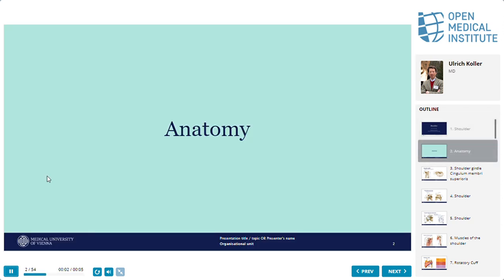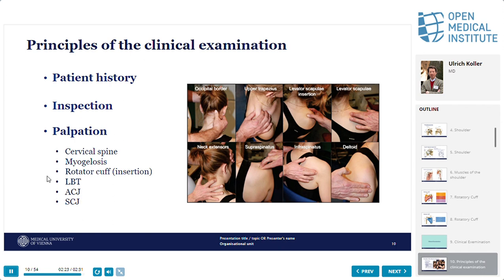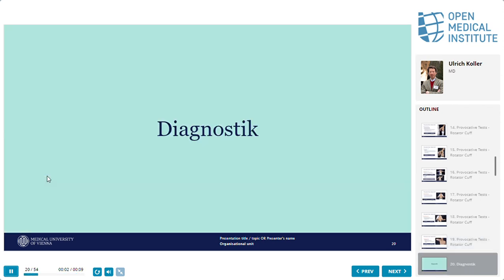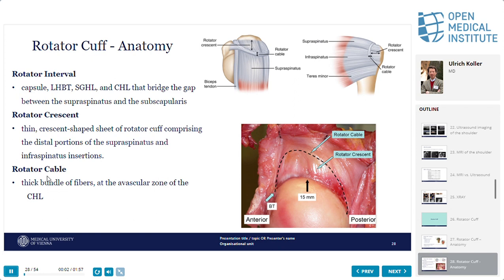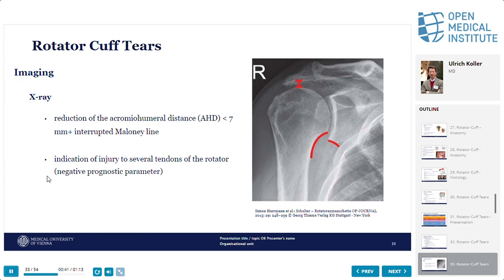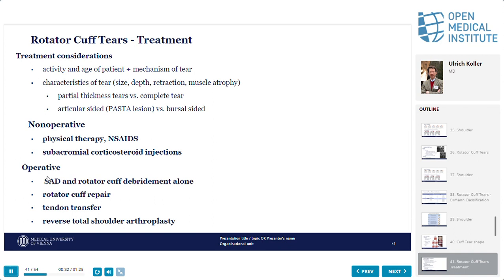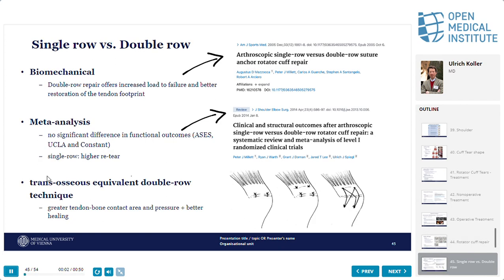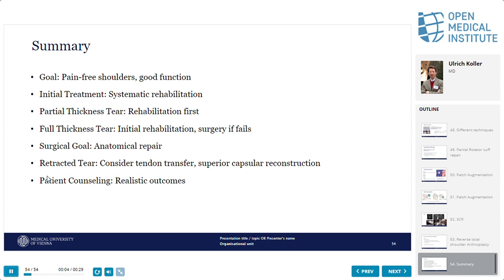15 Cuff Pathology